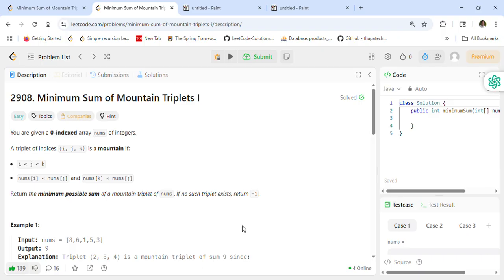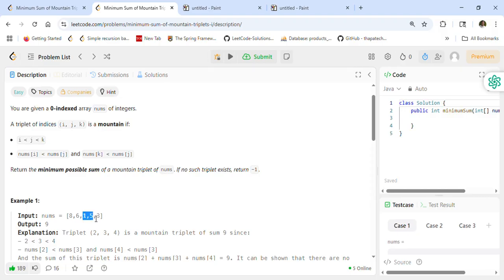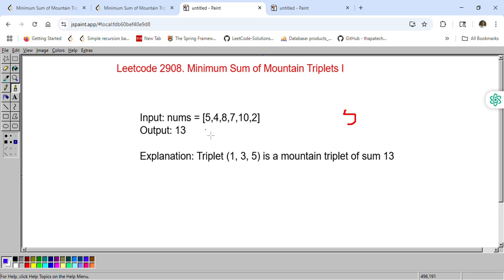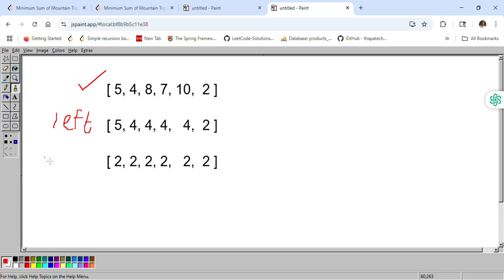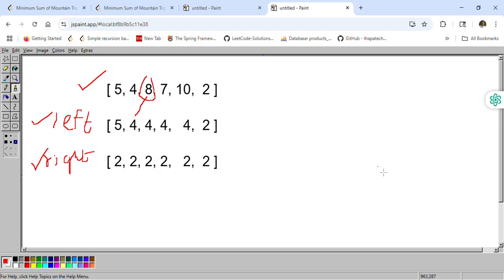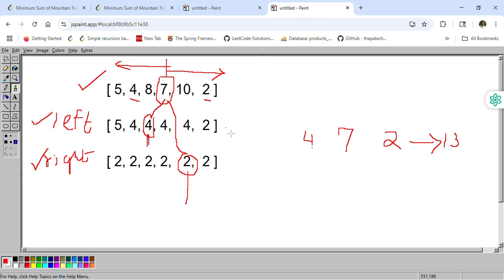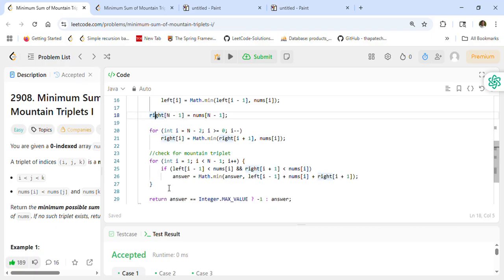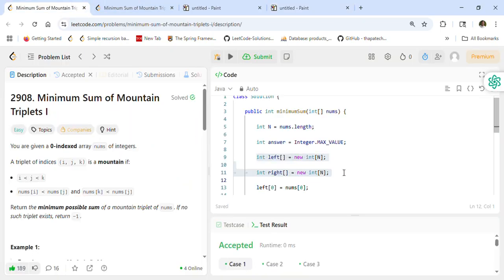Leetcode 2908 Minimum Sum of Mountain Triplets I